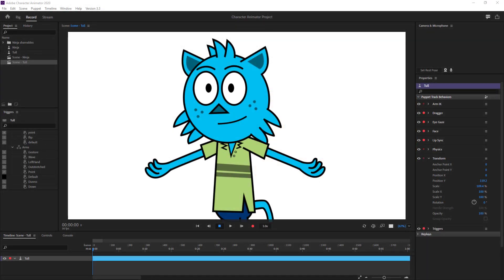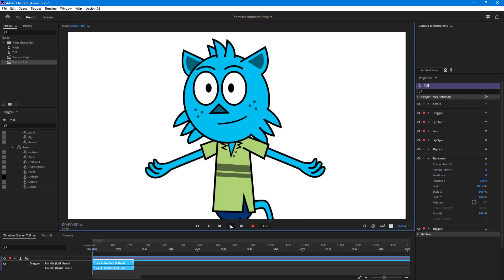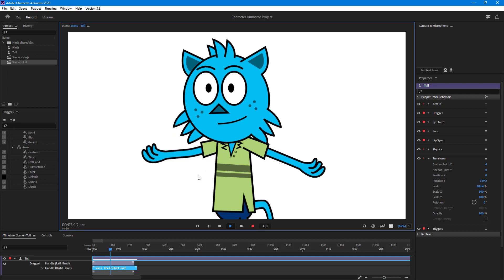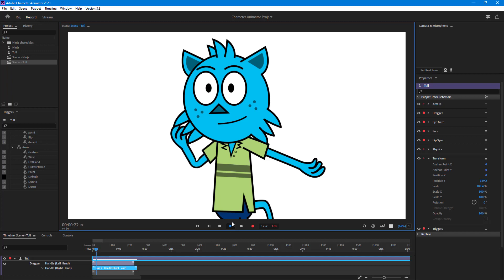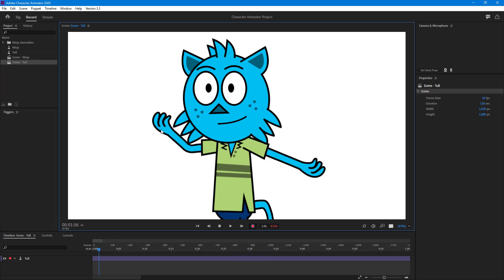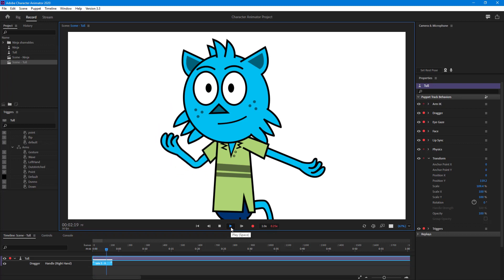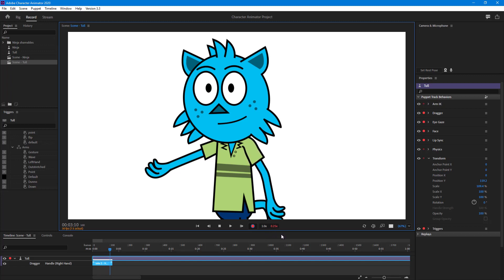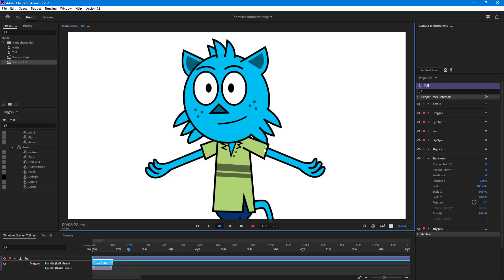Adobe Character Animator Tutorial - Lesson 16 - Playback and Recording Speed Control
In this tutorial, we will be discussing about Playback and Recording Speed Control in Adobe Character Animator